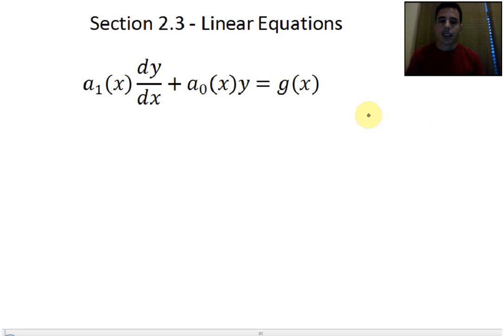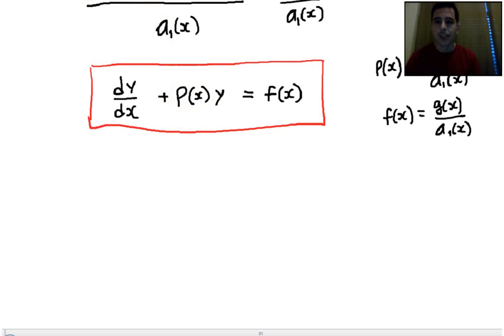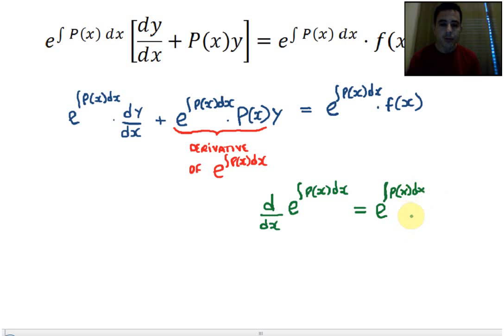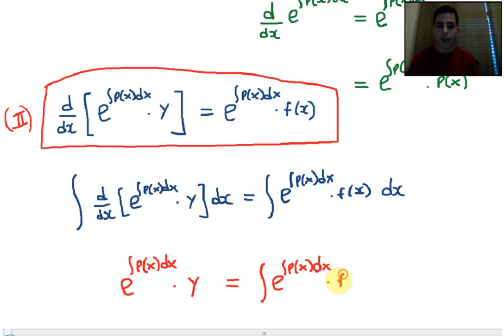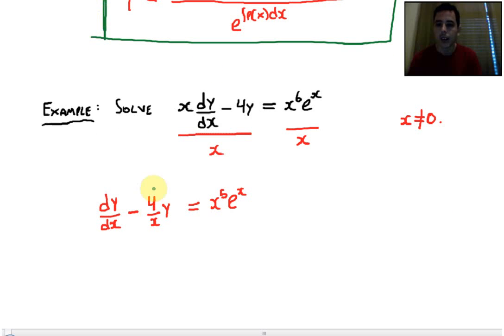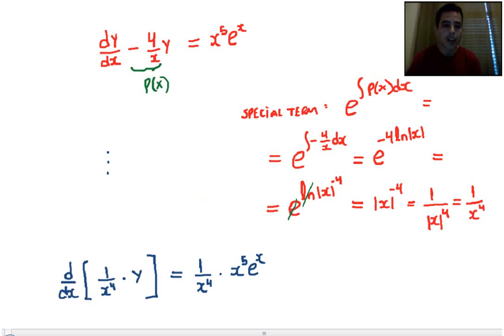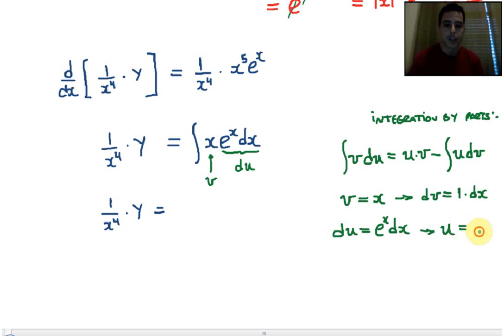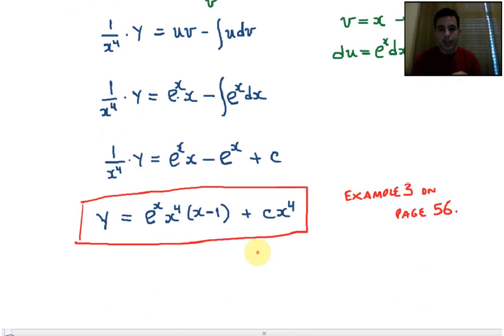MATH 3305 - Sec. 2.3 - Linear Equations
Diff. Equations